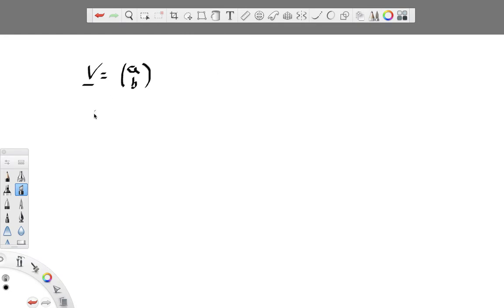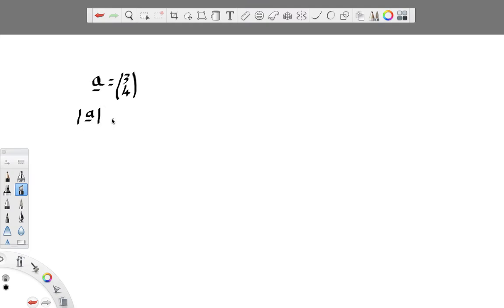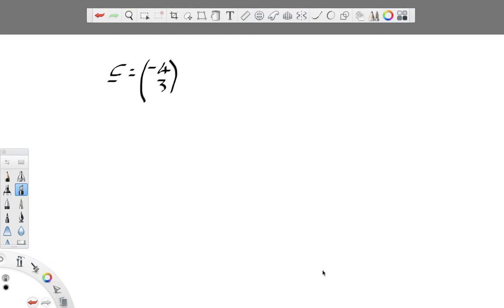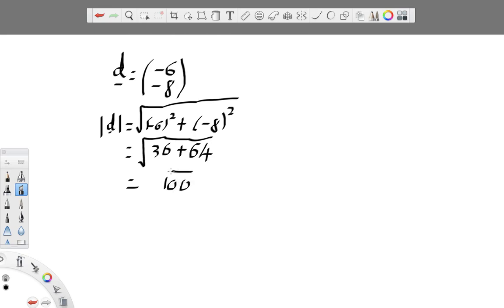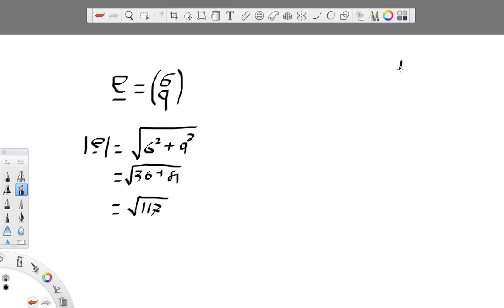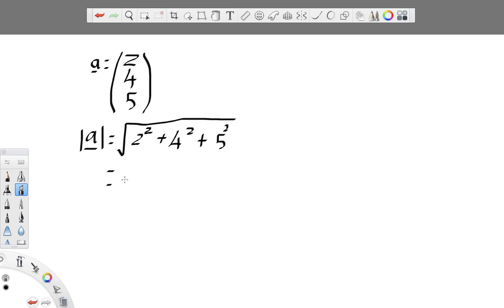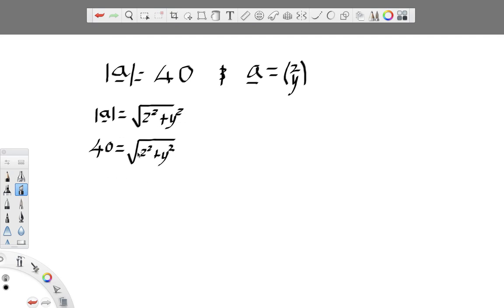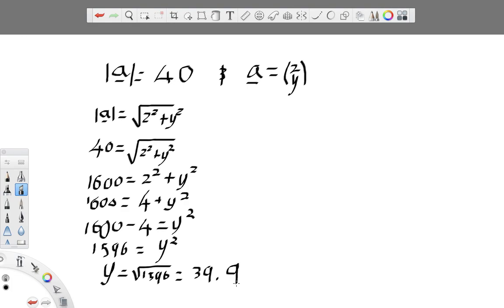GM9 - Magnitude of a Vector